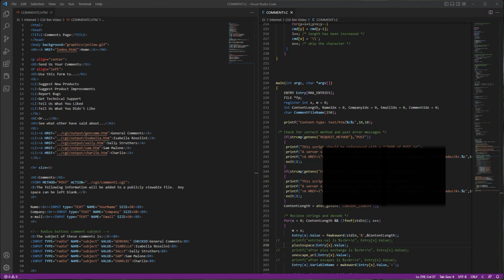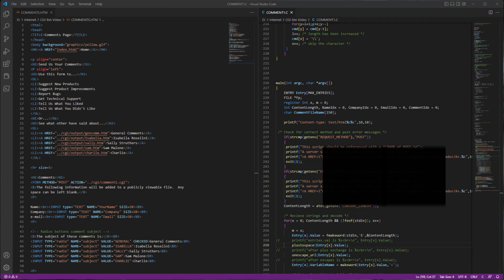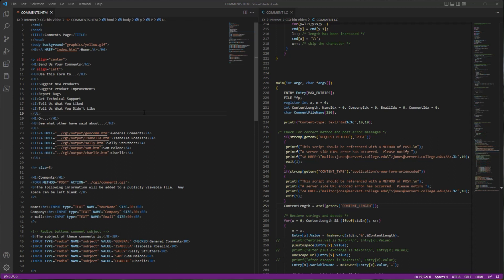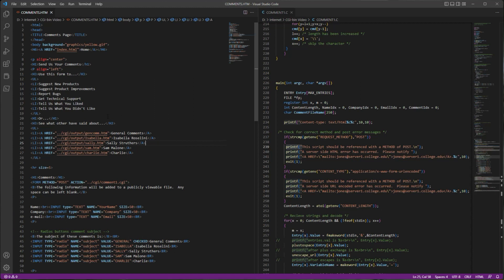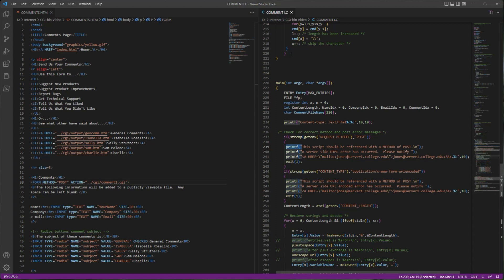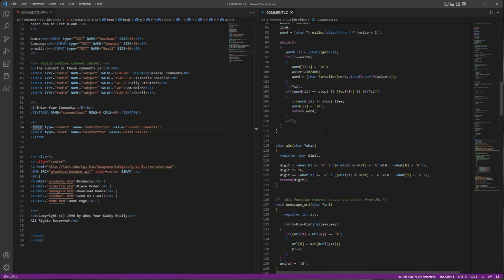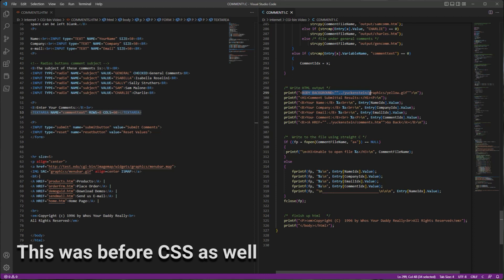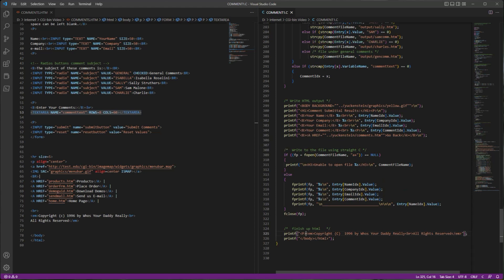Web Applications in 1995 using cgi-bin written in C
A little look back at the state of web application development in 1995 using cgi-bin for form processing with code written in C